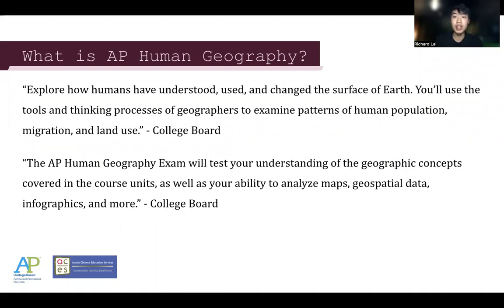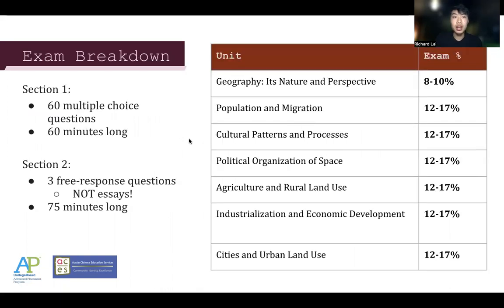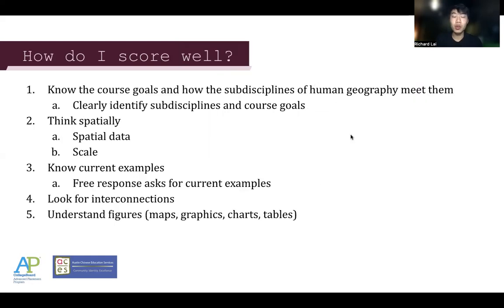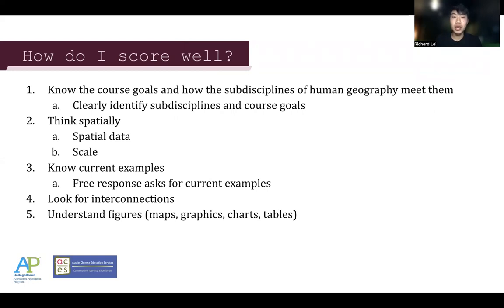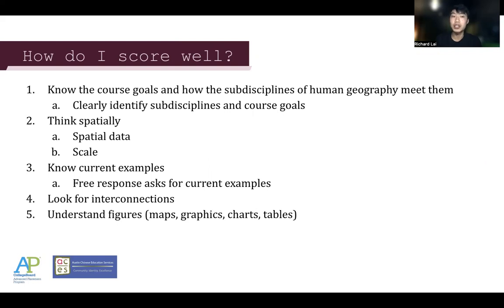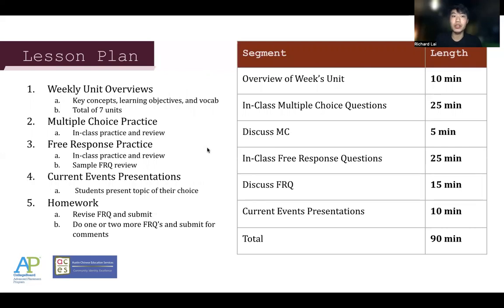AP Human Geography Prep at ACES